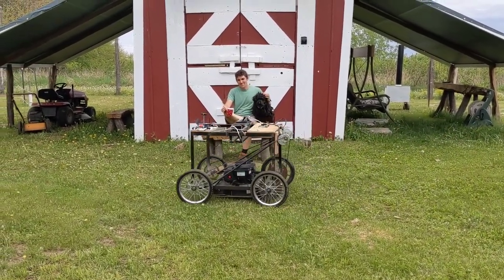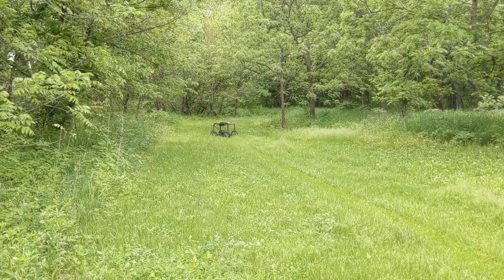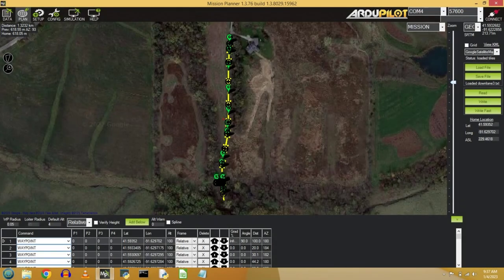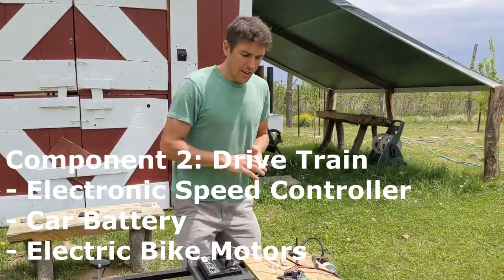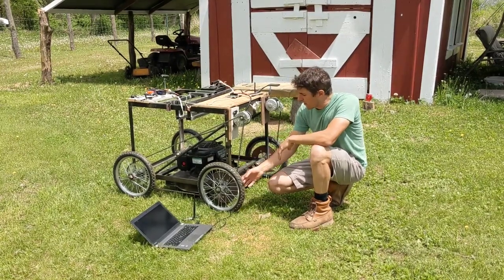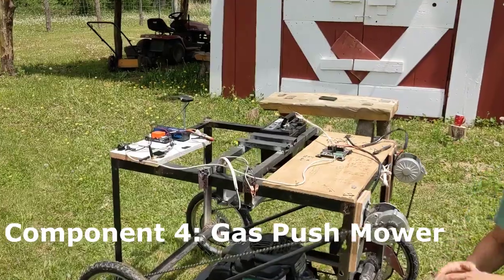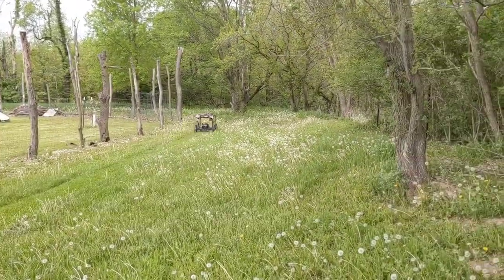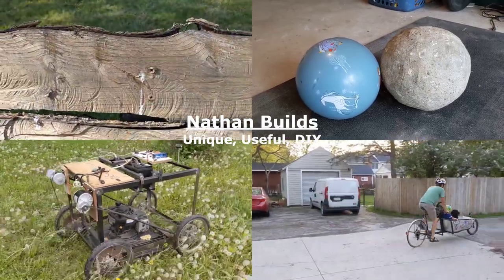DIY autonomous GPS guided mower - See Description for Details of Build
This is my build of an autonomous mower.  My farm has lots of long narrow lanes to be mowed and rather than purchase a GPS driven mower ($5 thousand and up!) I built one.  It's components are:
1. Mission planner/Ardurover
2. Drivetrain - Battery, electronic speed controller, electric bike motors
3. Frame and wheel assemblies - fabricated by hand
4. Gas push mower

This was a fun build to create and is even more fun to watch in action.  Enjoy!